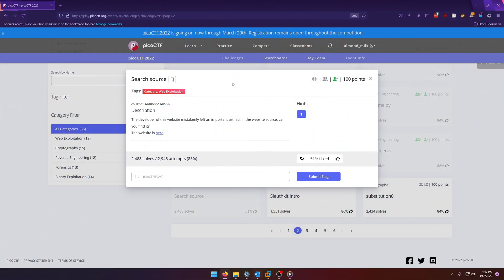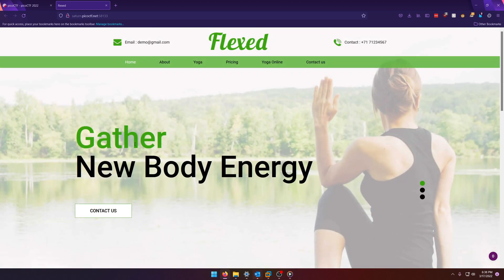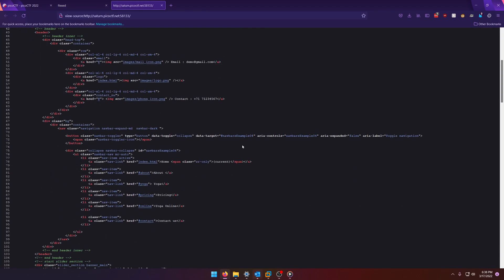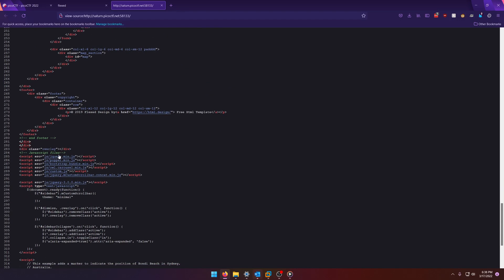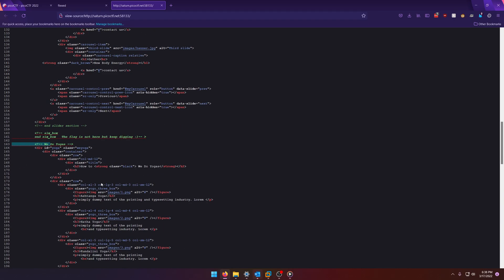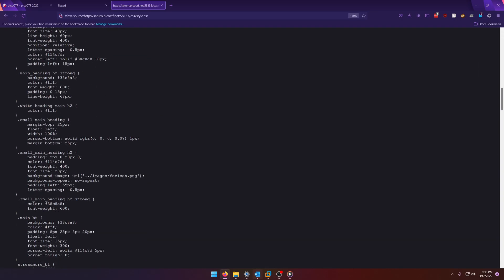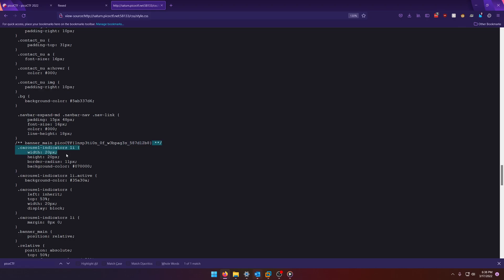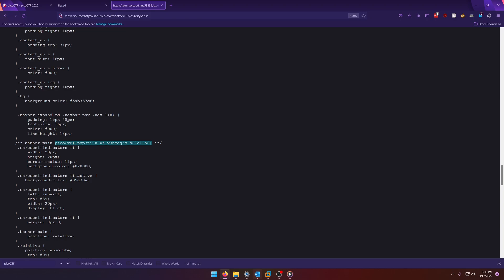picoGym (picoCTF) Exercise: Search source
In this picoGym (picoCTF) Workout video, we do a writeup of the Search source web exploitation challenge.